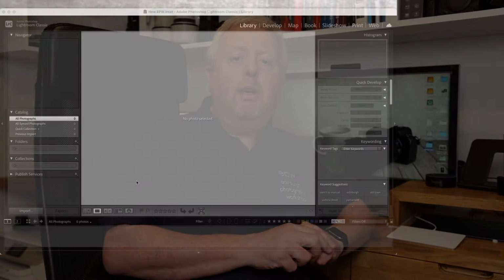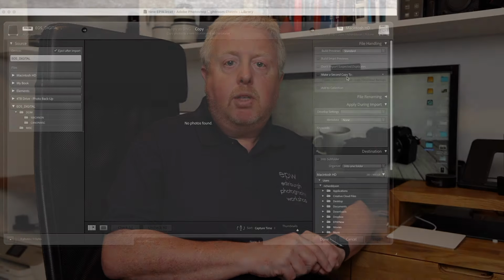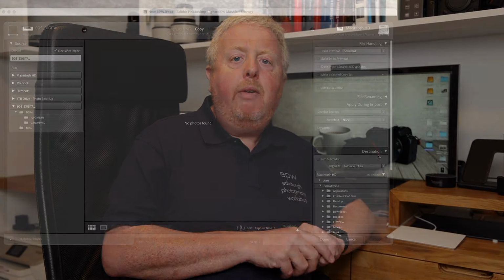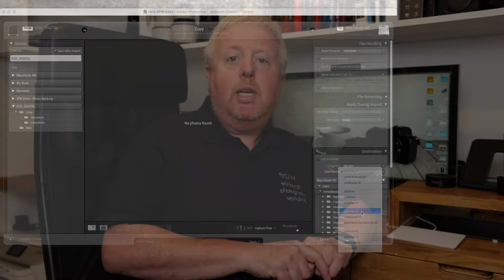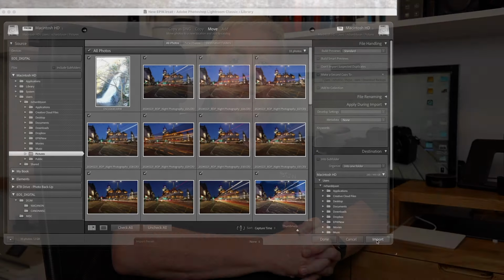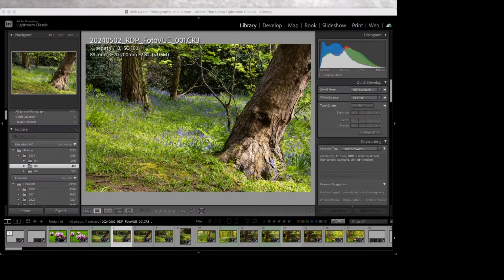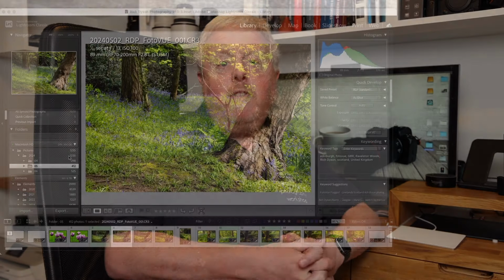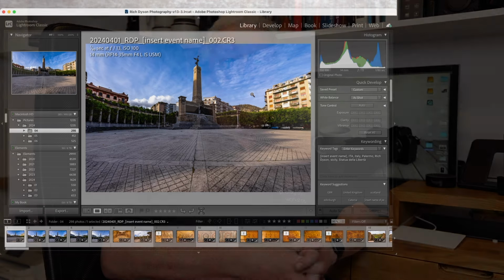Don't let your photos take over your hard drive!